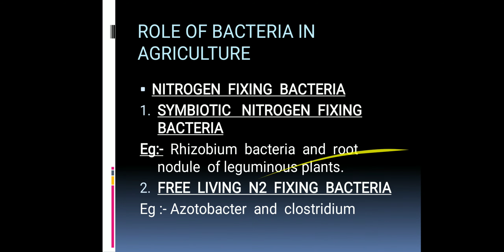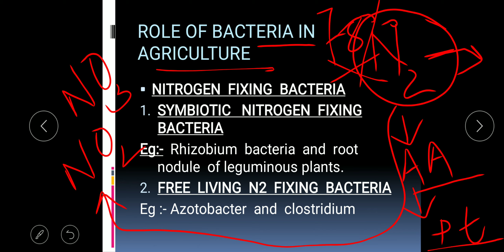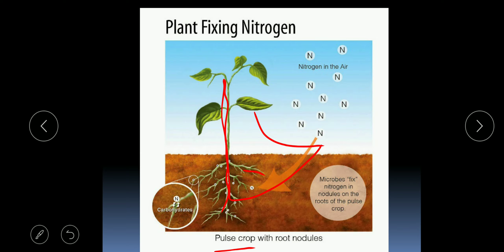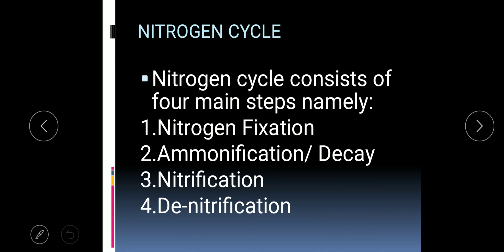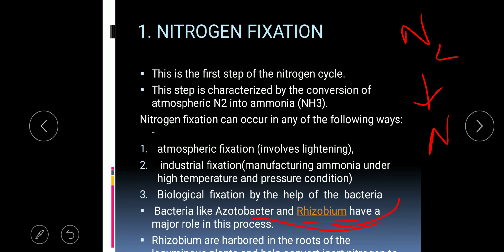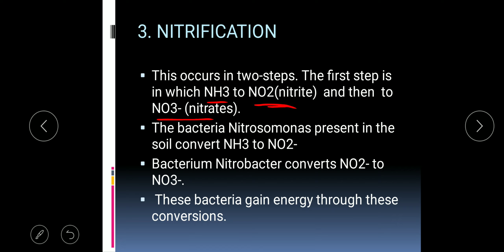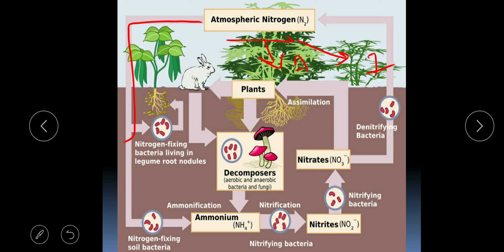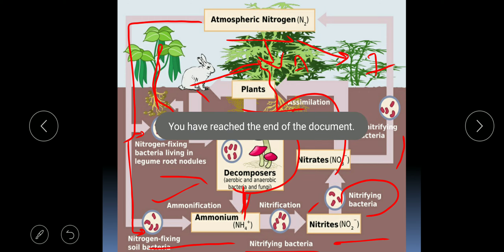Nitrogen Cycle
Ecological Importance of bacteria